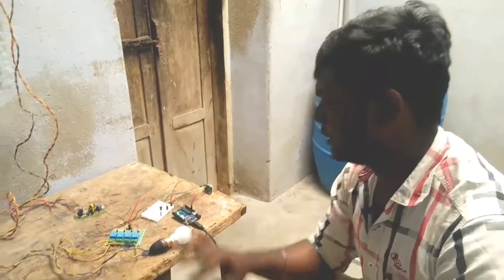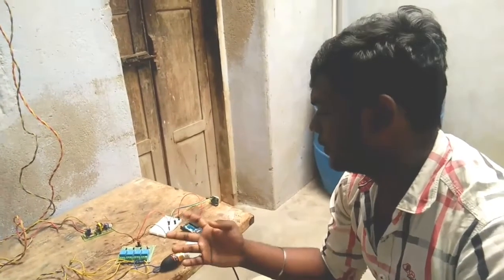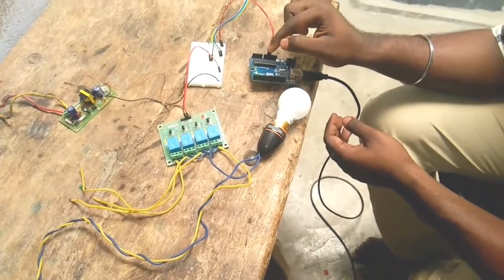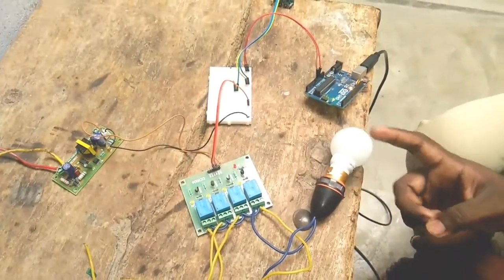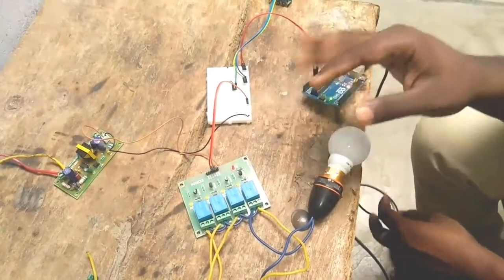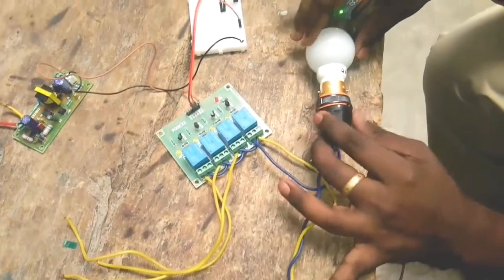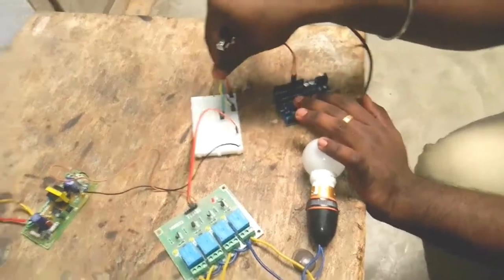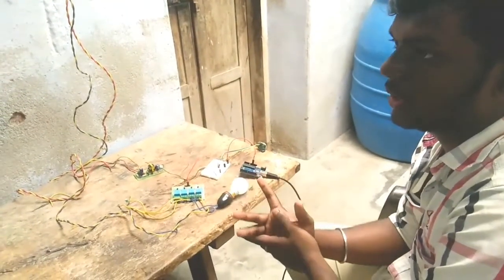bulb ON OFF using motion sensor (or) PIR sensor without using of arduino in tamil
require items are,
1. motion senor (or) PIR sensor
2. relay
3. bulb
4. 5v-9v battery source